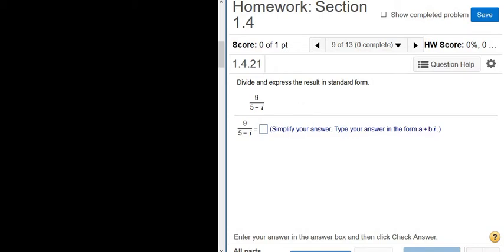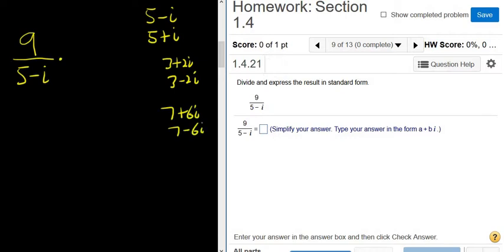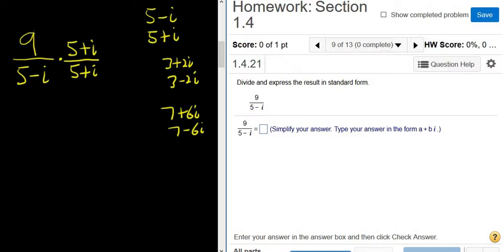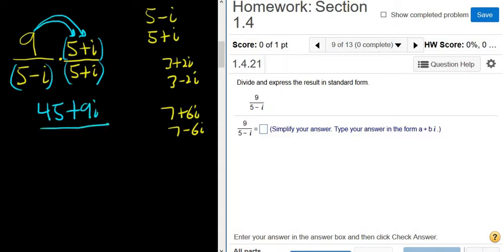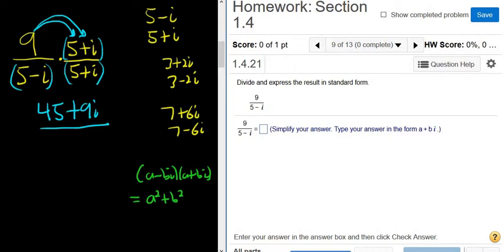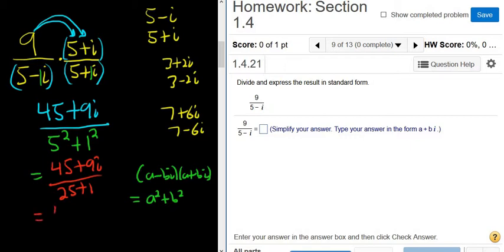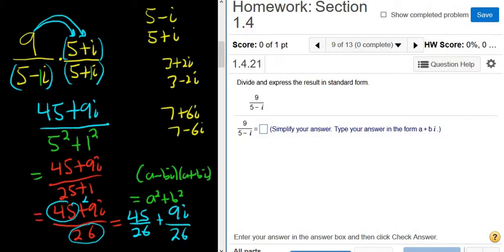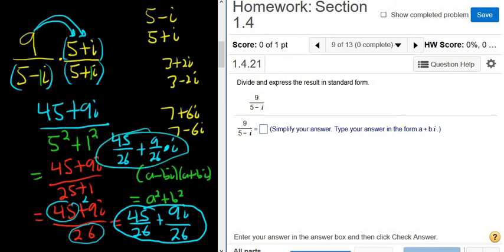Divide 9/(5 - i) and Express in Standard Form College Algebra MyMathlab Homework